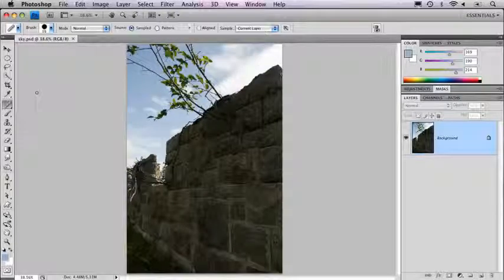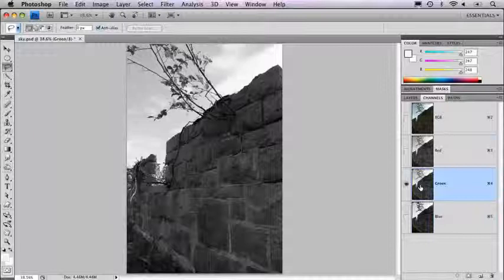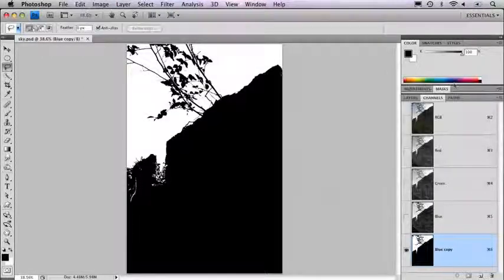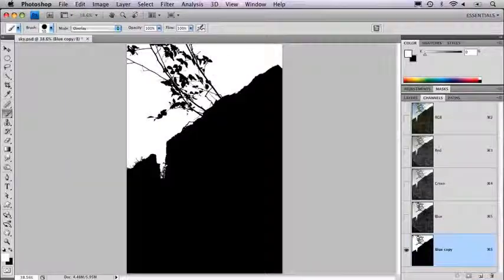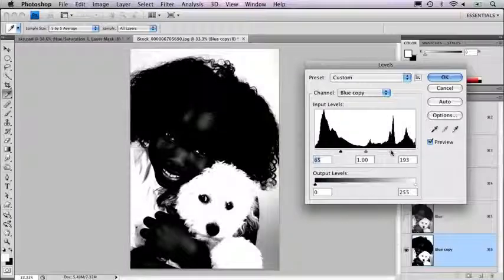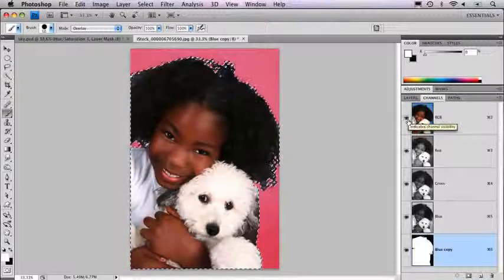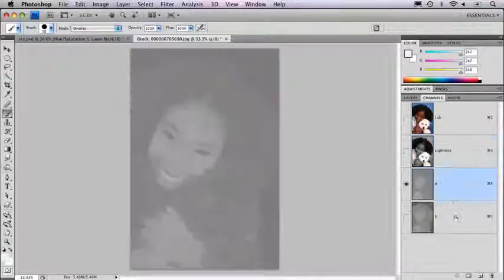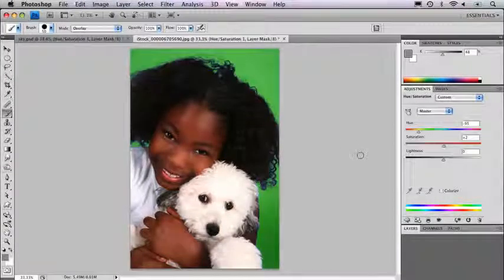16 Channel Based Selection